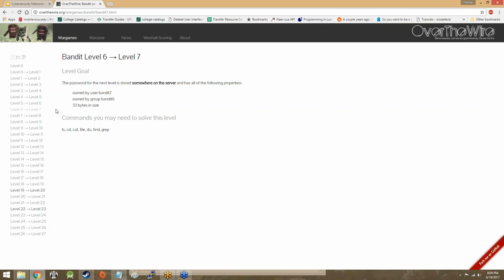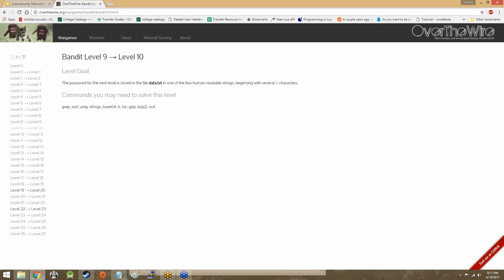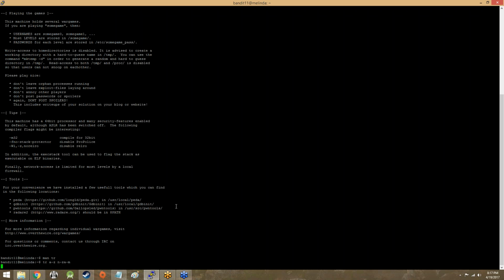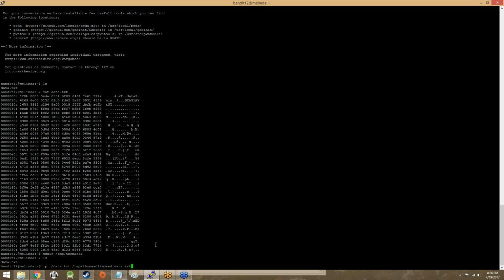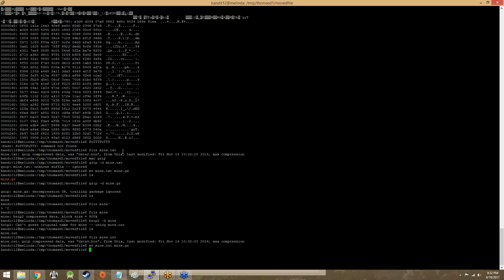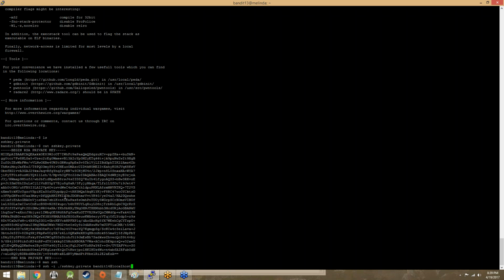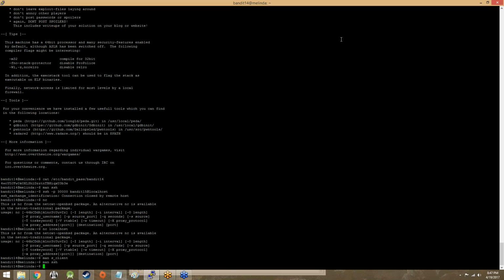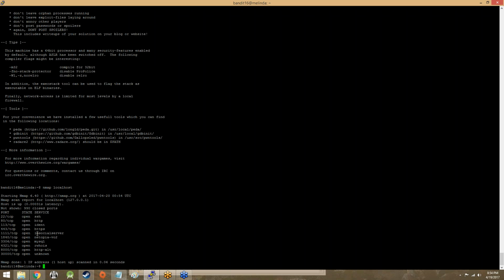04/19/17 Middle School Lesson 27 - Cybersecurity 7